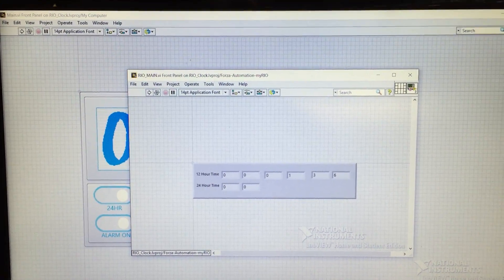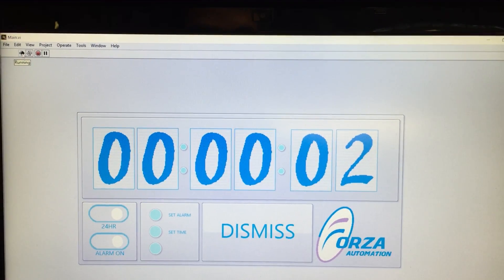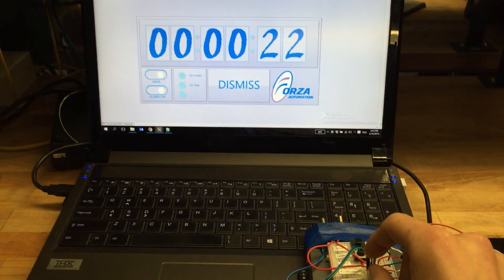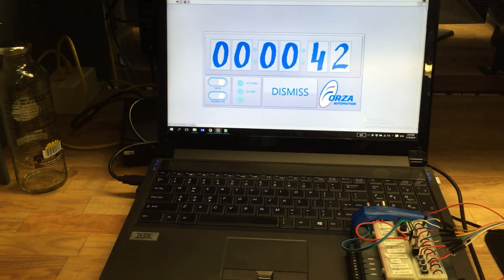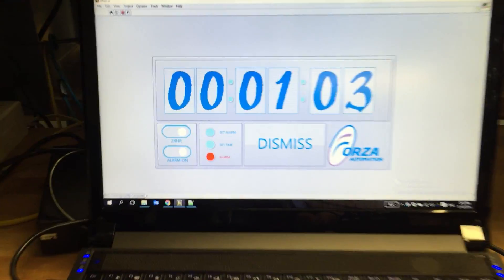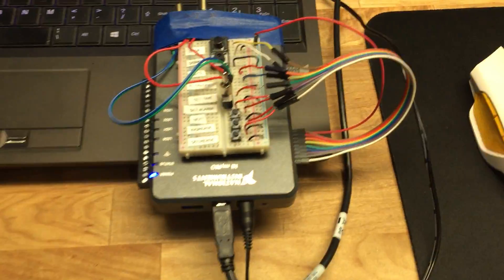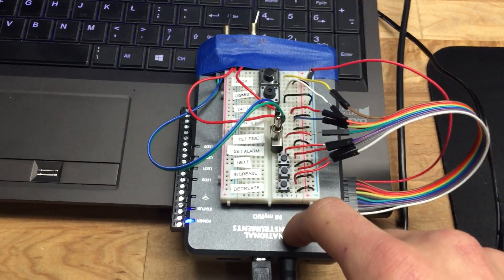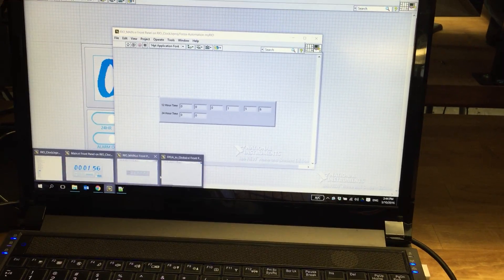Forza Automation myRIO Clock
A functional clock with FPGA hardware I/O running on an NI myRIO with a host computer front end.